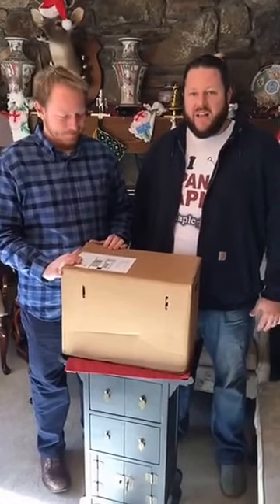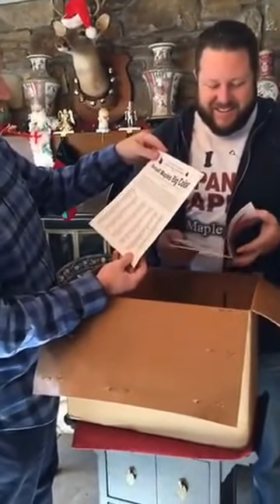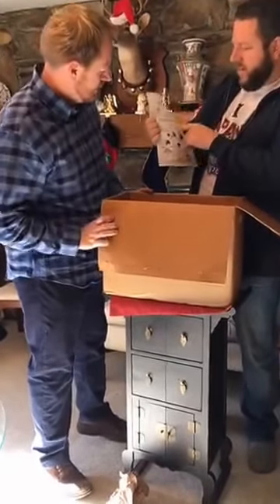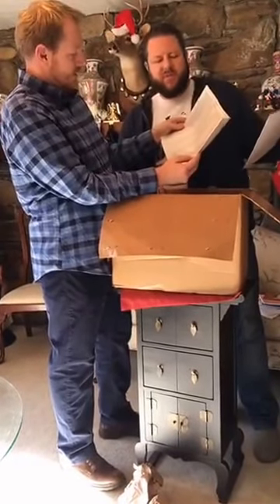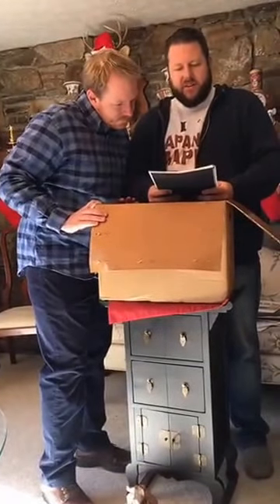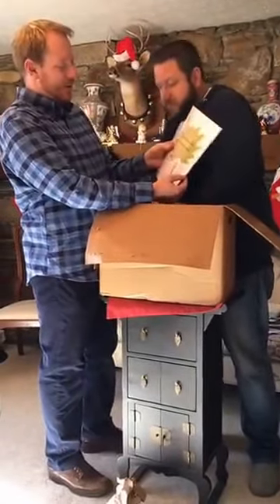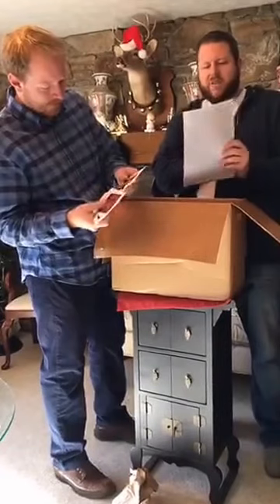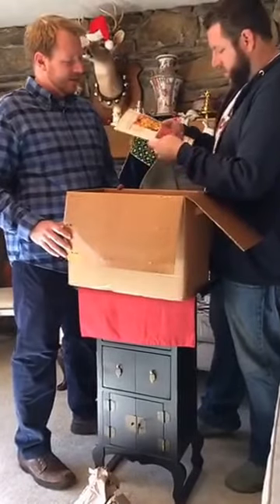Opening a box of Maple History from Talon Buchholz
"Matt from Mr. Maple excitedly shares that they've received a new package from Talon Buchholz, filled with fascinating books and materials related to Japanese maples and other plants. They reminisce about previous unboxing sessions and express their enthusiasm for sharing these ""Maple geek"" treasures with their audience. The contents include:

1. **Books on Westernberg Arboretum**: Matt highlights the historical significance of this arboretum, featuring the oldest planting of Japanese maples outside of Japan, dating back to the early 1800s.

2. **Photography by Masioshano**: They showcase beautiful photographs of Japanese maples, originally taken by a photographer who began with food photography and later turned to capturing these stunning plants.

3. **Catalogs and Presentations**: They discuss various nursery catalogs, including one from Frank Byles, and presentations from the International Maple Symposium, offering valuable insights into maple species and hybrids.

4. **Rare and Special Books**: Matt reveals rare finds like Talon Buchholz's self-published book on Acer species, which features exceptional photography and is highly sought after among maple enthusiasts.

5. **Historical Letters and Documents**: They share letters from prominent figures in the maple community, such as Peter Gregory, discussing cultivars and introductions, adding a layer of historical depth to their collection.

6. **Additional Resources**: They showcase resources like the ""Red List of Maples,"" detailing endangered native maples, and catalogs from Japanese nurseries offering unique plant varieties.

Throughout the unboxing, Matt and his team express their excitement and gratitude for these resources, emphasizing how such materials are invaluable for their research and enjoyment as plant enthusiasts. They hint at future videos and projects where they'll delve deeper into the information and stories behind these items, inviting their audience to join them in their passion for all things maple."

This is a facebook live video we just recorded here at MrMaple of Matt and Tim Nichols opening a present from Talon Buchholz.

Make sure to like this video, discuss questions in the comments section, and subscibe to our channel.